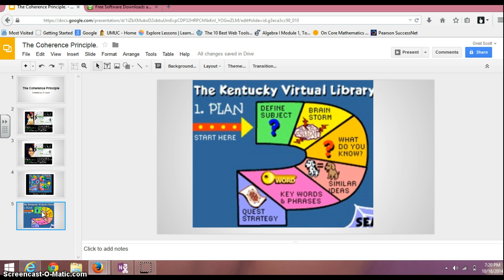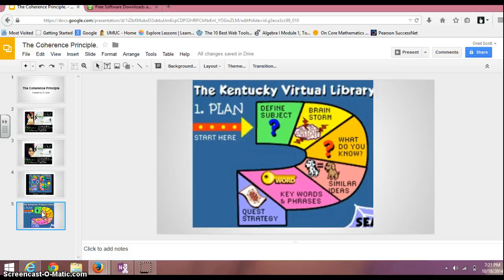The Coherence Principle